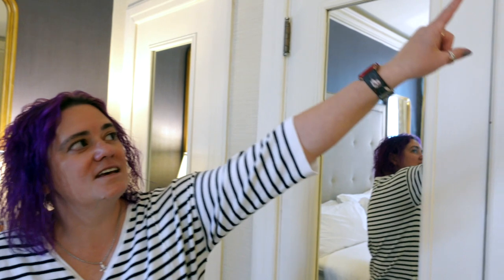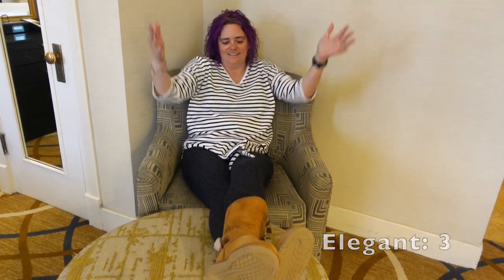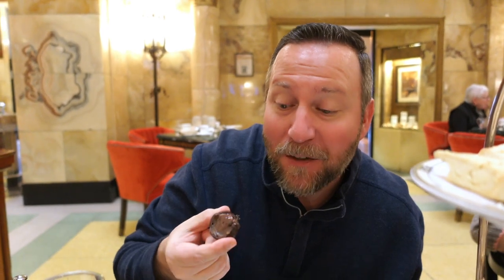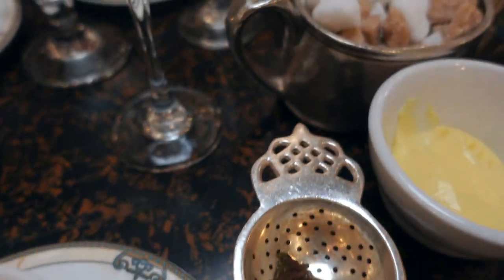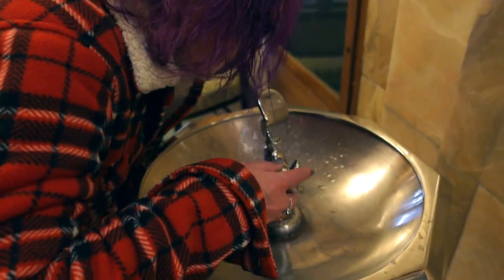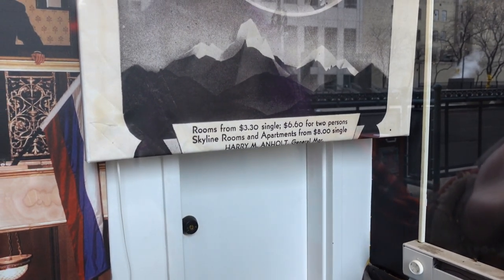Afternoon Tea And Room Tour At The Brown Palace In Denver, Colorado! | Historical Hotel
We got to stay in Downtown Denver, Colorado and experience The Brown Palace Hotel and Spa.  We enjoyed afternoon tea, ate at the casual dining restaurant, and stayed the night at this historic and very famous hotel.

Thank you so much for for taking the time to be a part of our passion for FUN, Disney, and adventure!

THE GEAR THAT WE USE:
GoPro 9 Hero Black

Free 30 day trial of Amazon Prime